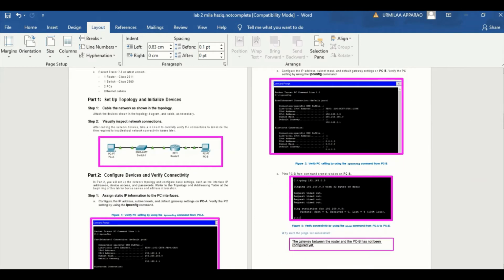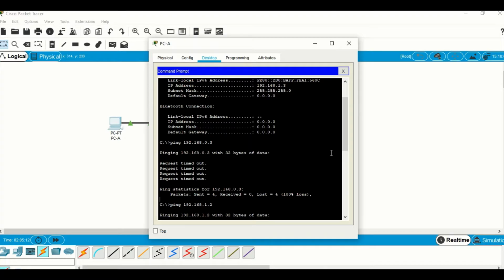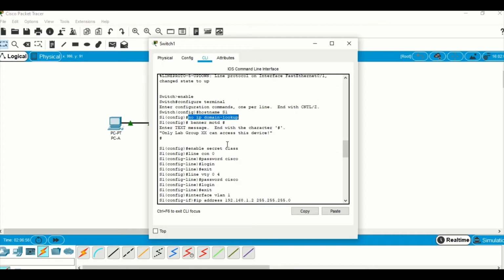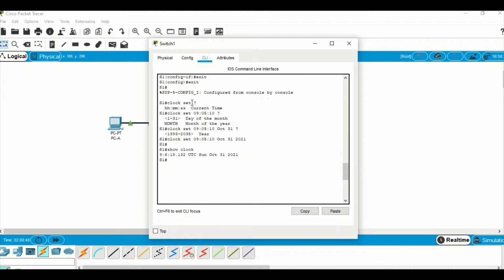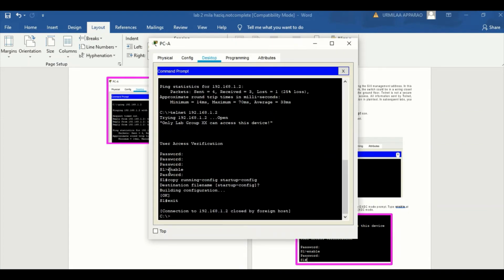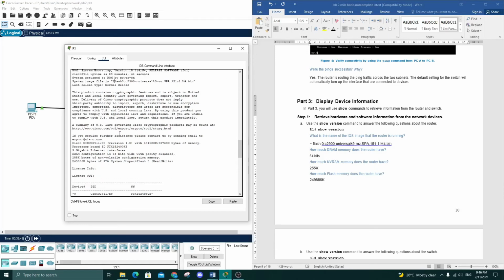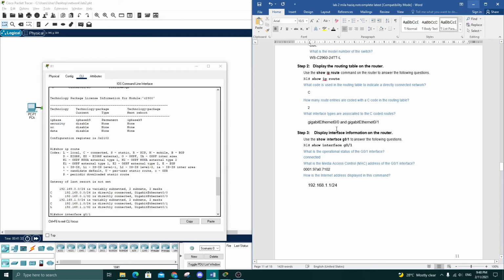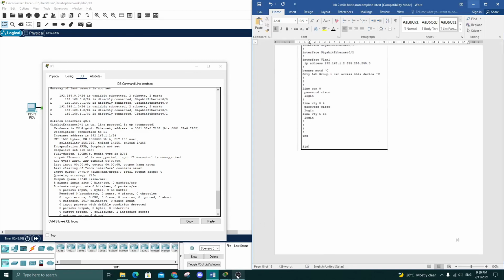lab 2 network